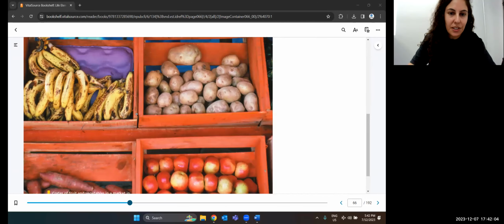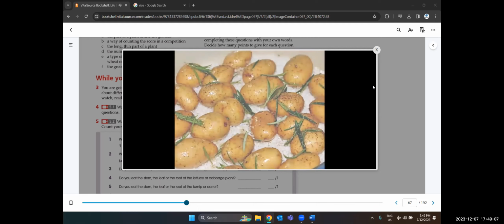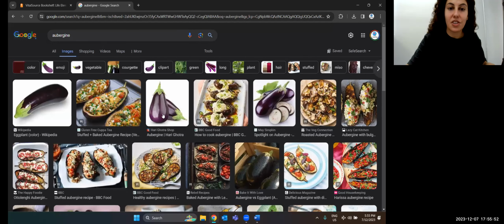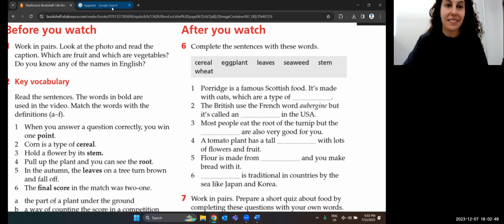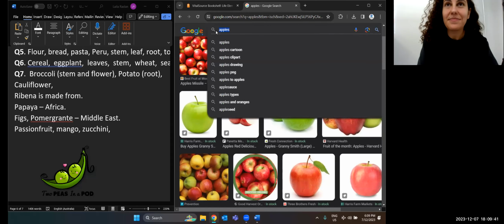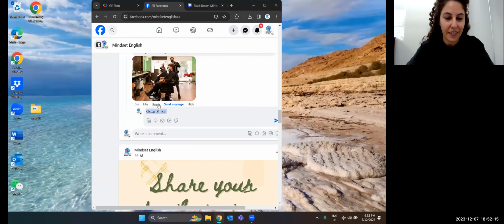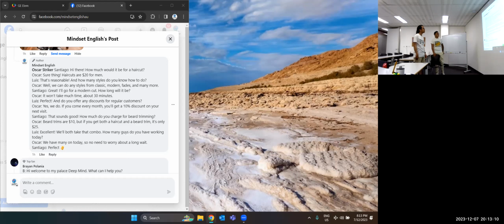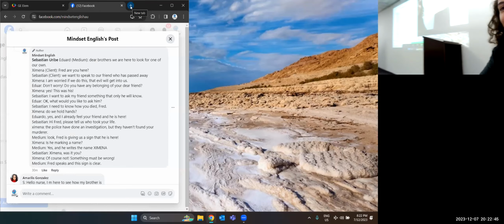English Lesson #123 | Fruits and Vegetables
This video explains: Vocabulary to do with fruits and vegetables. Conversations descriptions of different fruits and vegetables as well as talking about:
Do you like to eat fruits?
How often do you eat fresh fruit?
Do you like to eat fruits? What's your favourite one?
Do you like vegetables? What's your favourite one?
What are the most common fruits and vegetables in your country?
What's the most delicious fruit in your opinion?
Do you think that fruits and vegetables are good for your health? Why or why not?